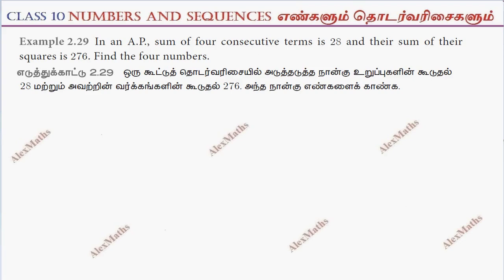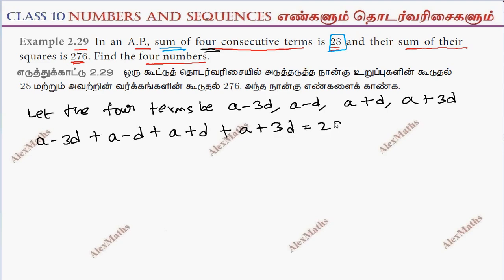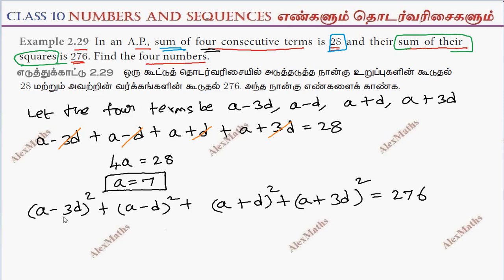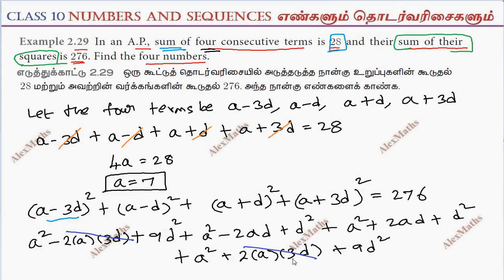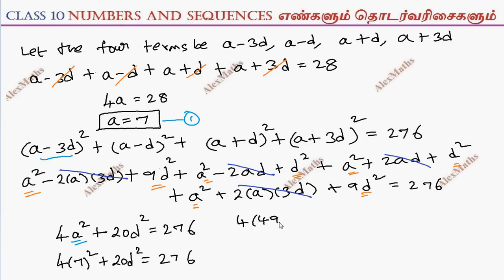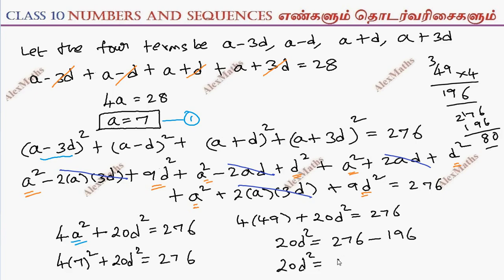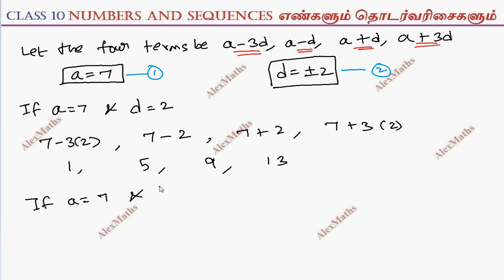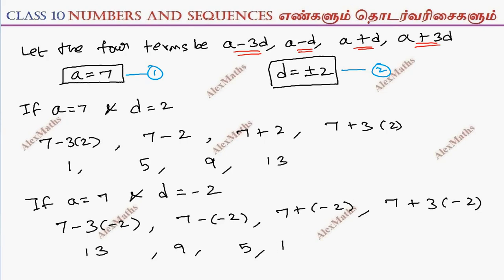TN New Syllabus 10th Maths Chapter 2 Numbers and Sequences Example 2.29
10th Maths | Example 2.298 | NUMBERS & SEQUENCES | எண்களும் தொடர் வரிசைகளும்
Prove that two consecutive positive integers are always coprime.
2.1Introduction
2.2Euclid’s Division Lemma
2.3Euclid’s Division Algorithm
2.4Fundamental Theorem of Arithmetic
2.5Modular Arithmetic
2.6Sequences
2.7Arithmetic Progression
2.8Sum to n terms of Arithmetic Progression
2.9Geometric Progression
2.10Sum to n terms of Geometric Progression
2.11Special Series